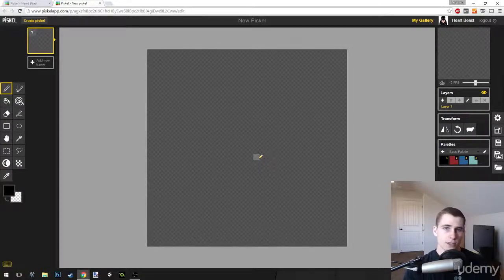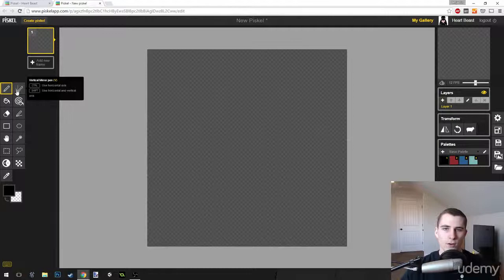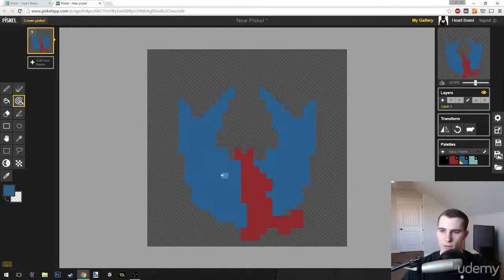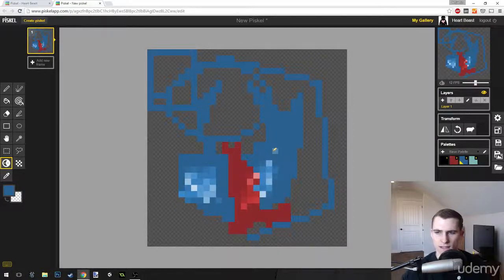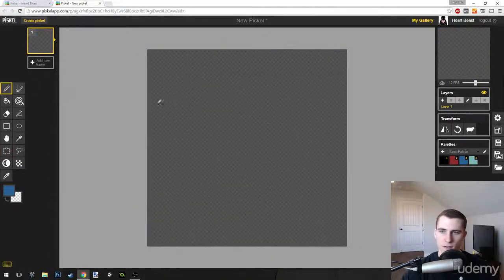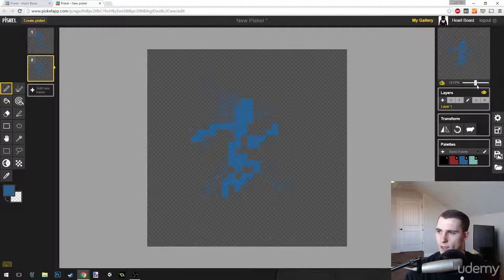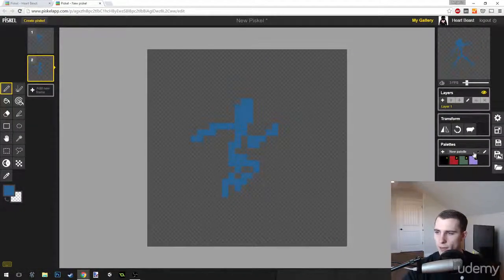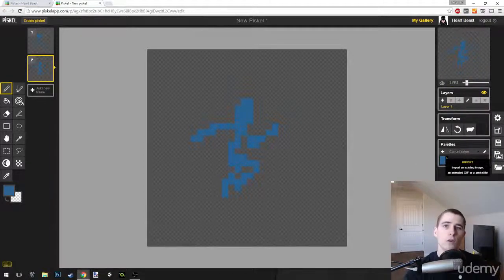Learn to Create Pixel Art for your Games : Piskel Image Editor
Learn to Create Pixel Art for your Games
Improve your pixel art with these simple techniques and principles.